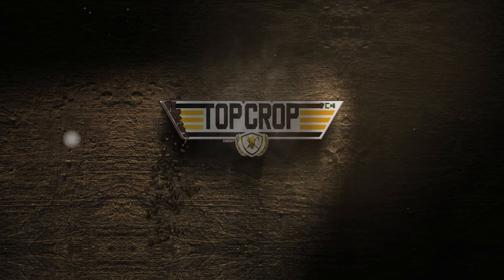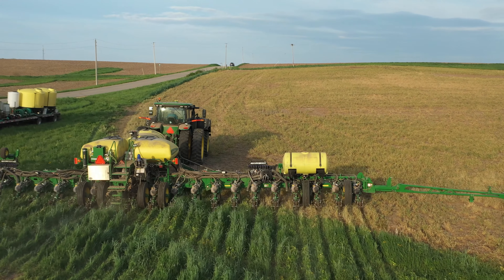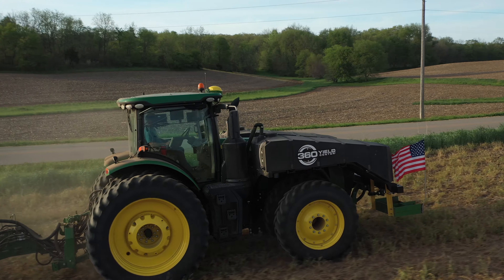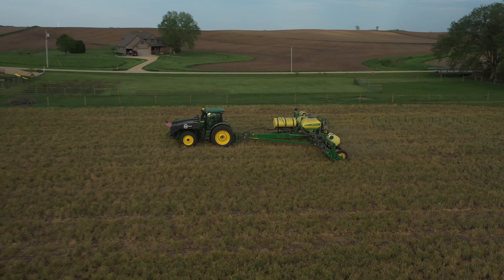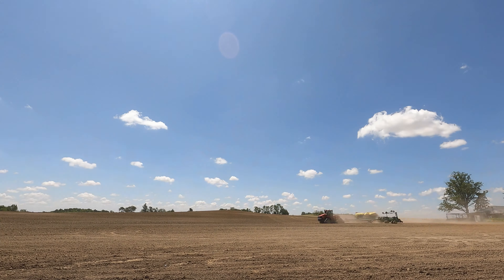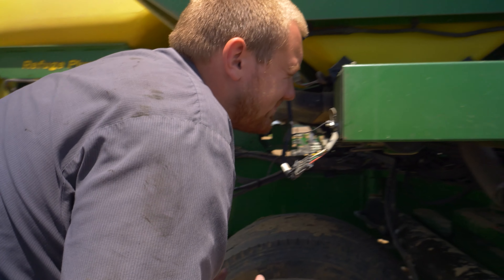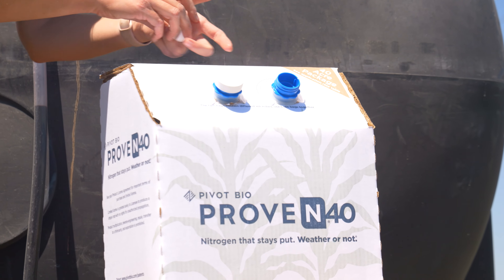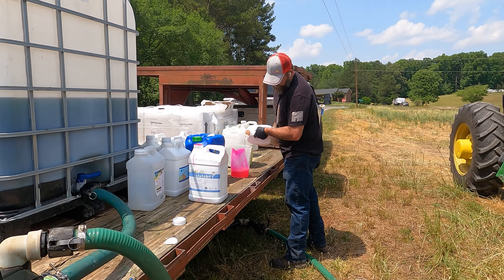Top Crop Episode 01 Promo 01 60x50mbs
Produced by Swood Media